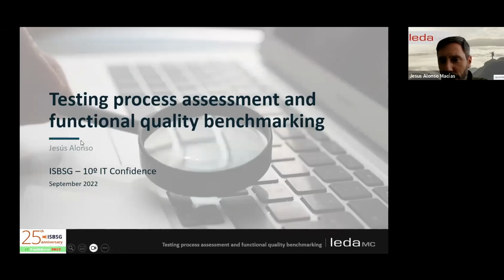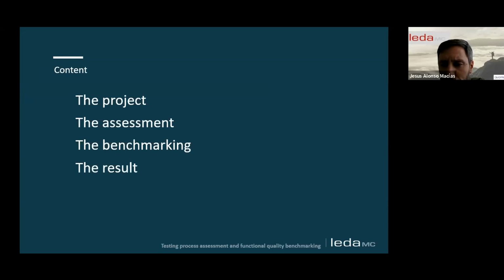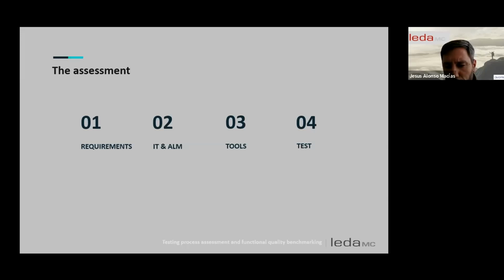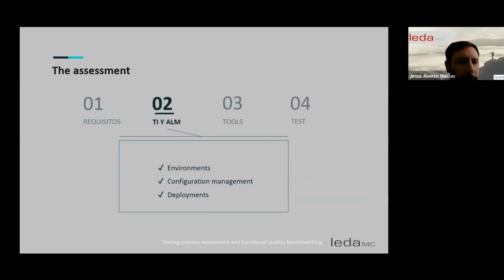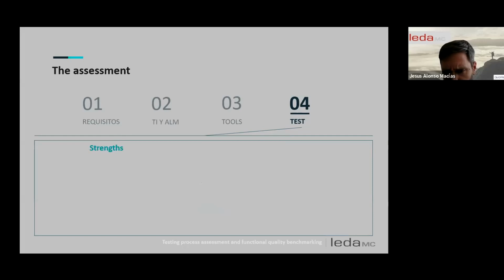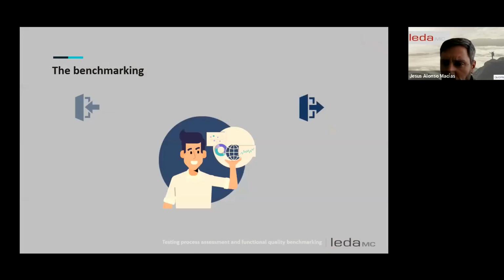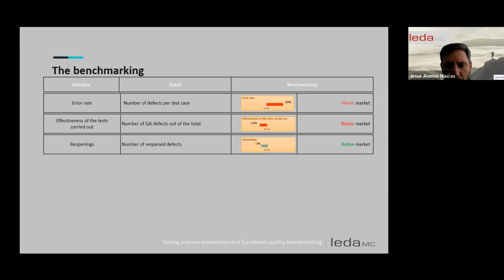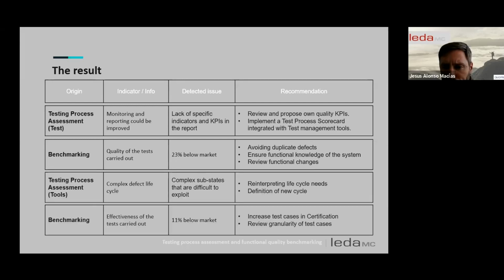Testing process assessment and functional quality benchmarking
One of the biggest problems in the development of a software product is the quality assurance of the delivered product. This depends directly on the testing process that we have implemented in our company. In most cases, the decisions regarding testing are based on subjective perceptions or on relative data that do not allow an effective diagnosis. This makes it impossible to improve the testing process. In this presentation we will see how to improve our testing process and how market data can help us to do it.

Jesús Alonso Macias currently plays the role of Service Manager for Leda MC. With extensive experience in national and international companies, he has had the opportunity to work in different sectors such as telcos, health, insurance, banking and energy.
Always close to team management and quality, he has achieved that software products are aligned and become part of the business itself.
Jesús has professionalized quality departments of complex projects, created PMOs and coordinated areas; all of this in order to make the gears that allow companies to be competitive work smoothly.